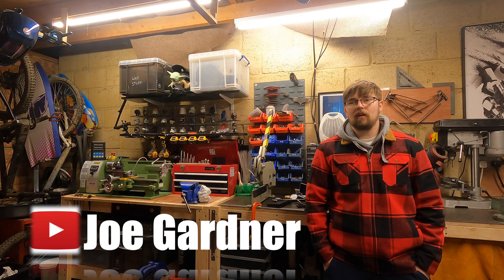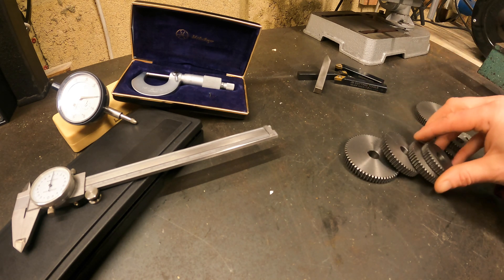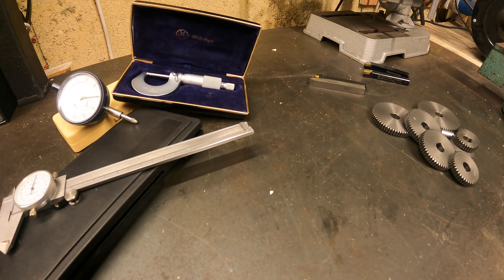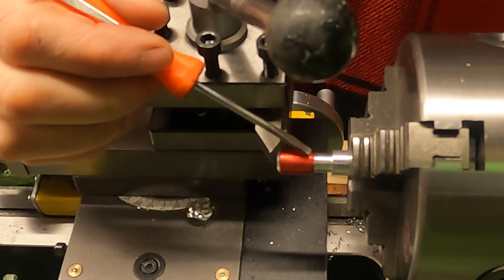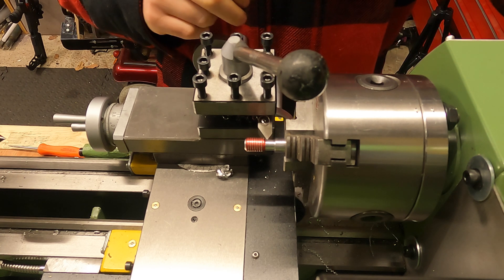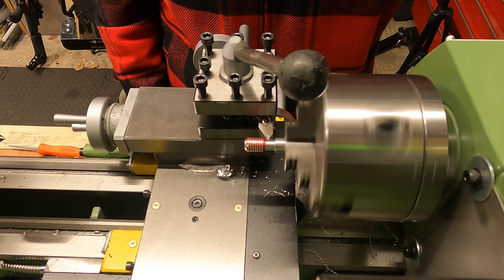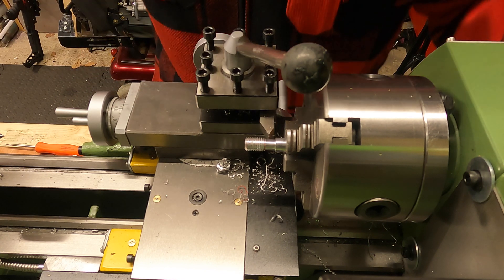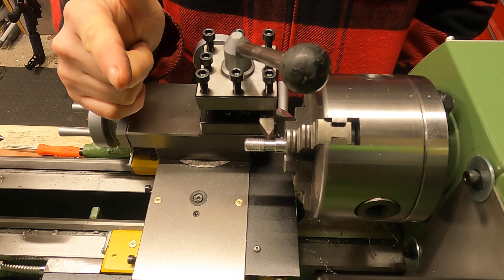Warco Lathe Learning to cut THREADS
Learning to cut threads on a lathe can be hard, So I have chosen to share with you my first attempt at cutting threads on a Warco Wm180 Mini Lathe. Surprisingly with my chosen method of single point cutting method made cutting a M10x 1.5mm thread really easy.